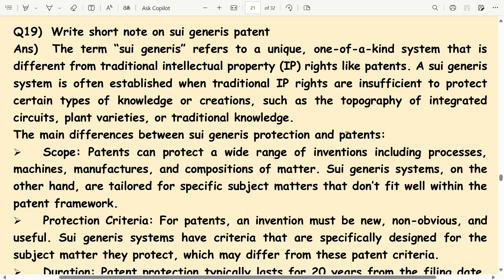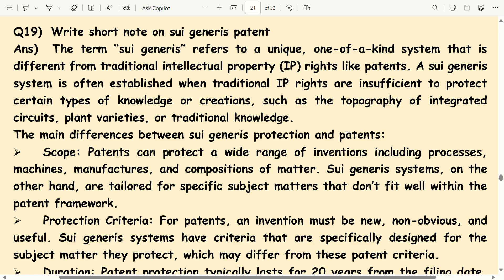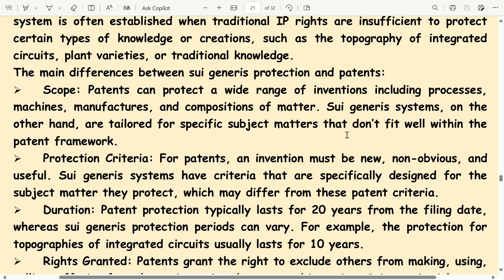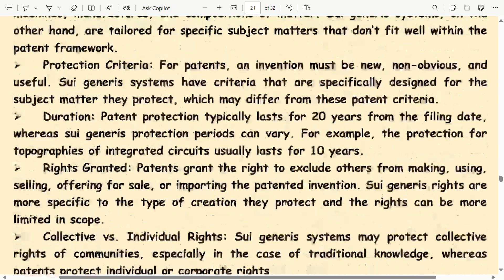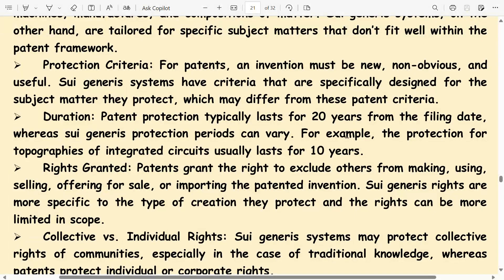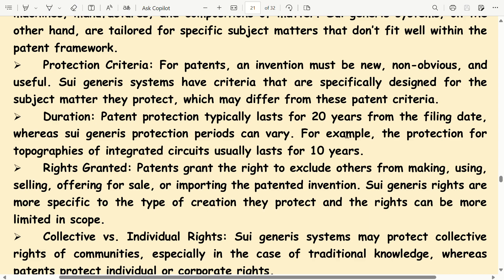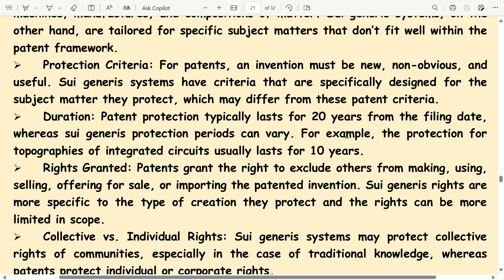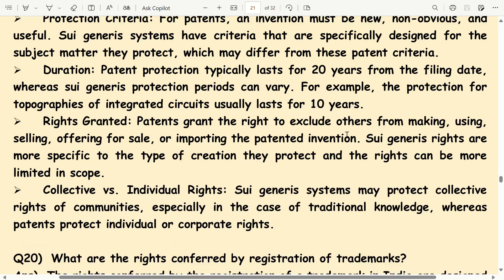Sui Generis Patent